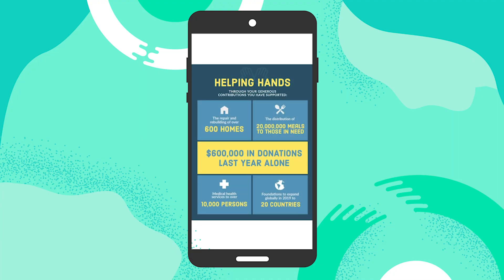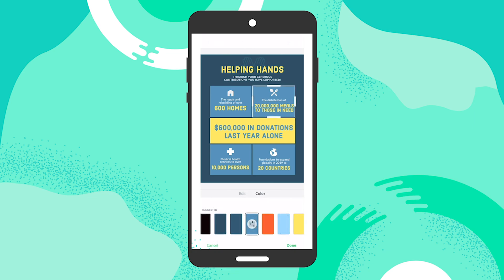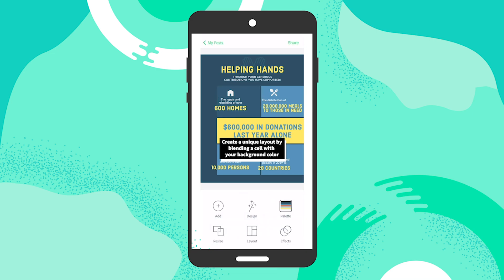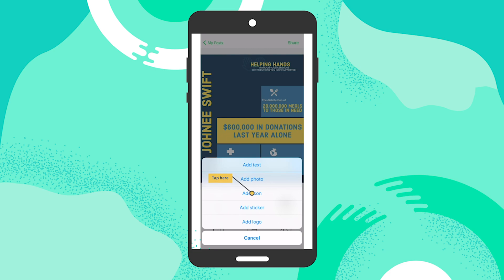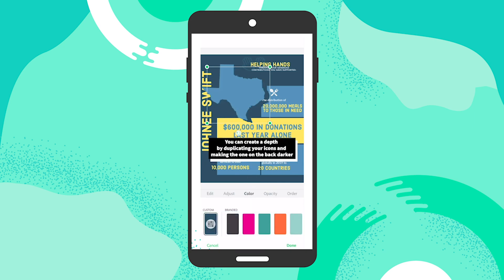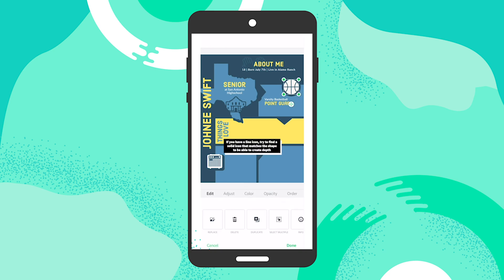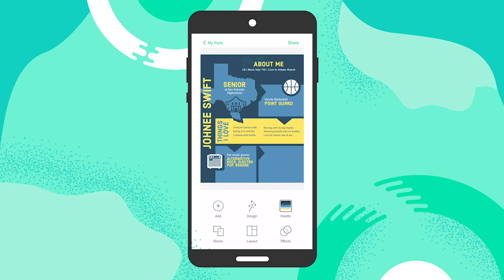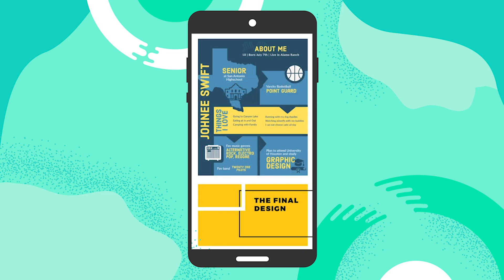Create an ‘All About Me’ Infographic for Distance Learning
In this Adobe Spark tutorial (School Addition!) I show you how to use Adobe Spark Post templates to remix an "All About Me" infographic or graphic for yourself or your students. You can creatively alter education inspired templates to visually engage students of varying learning styles, ages, and learning levels.

P.S. If you're looking for distance learning tools, Adobe Spark for Education is a GREAT resource! They have distance learning resources on their website, and it's FREE for educators to use.

→ Want access to 50 FREE Adobe Spark Remixable Templates?

→ BONUS WIN... Adobe Spark is compatible with Google Drive, Google Classroom, Canvas, Flipgrid, Microsoft Teams, and OneNote!

→ Not a designer? You don't have to be! This tutorial is for tenacious beginners and dedicated DIYers.